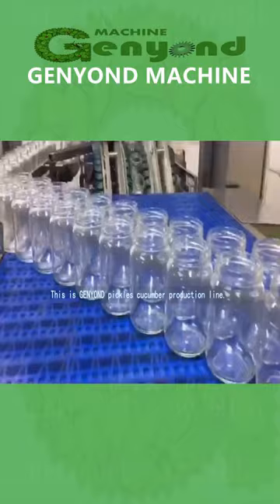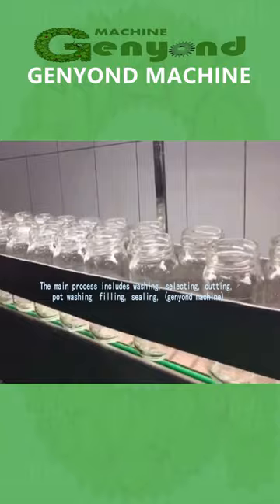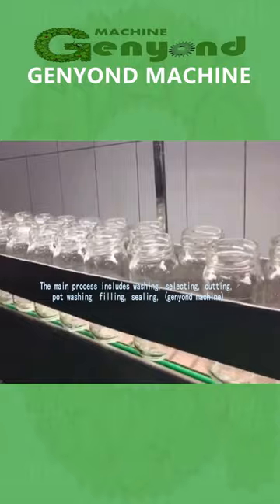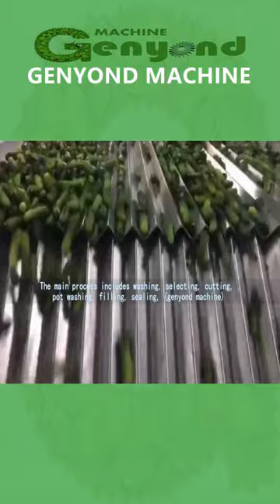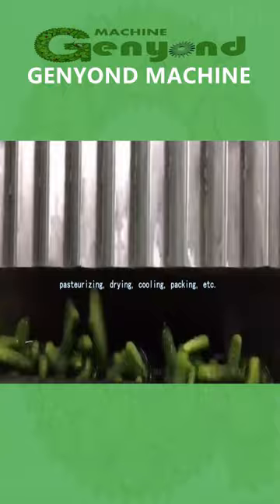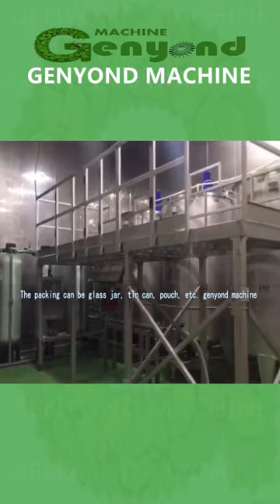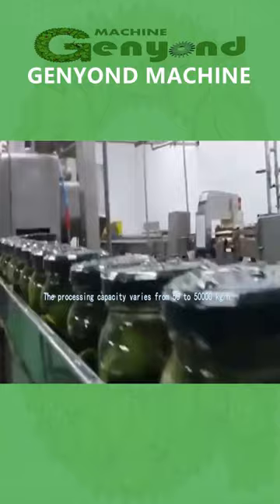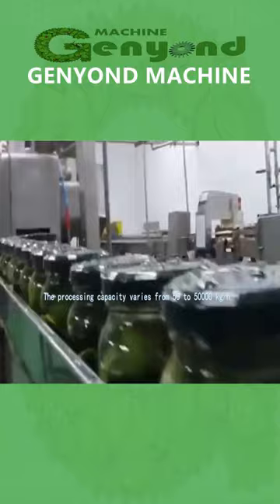Canned pickled fruit vegetable making machine cucumber washing canning unit pickles production line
We are machinery manufacturer and we are specialized in canned food machinery. Base on your product (vegetables or fruits type), we could offer you complete production line,by analysis your application occasion , then design the  whole process, and work out the best solution according to your requirement. We can offer you the canning line / bottling line for  mushroom, cucumbers, chili, pickles , corn, beans, asparagus etc.

Main equipment:
1. Two-layer selection conveyor :   Transportation for the selection of vegetables.
 Feature:The double-decked transportation, the defective works easy to recycle .
2. Bubble washing machine : Soaks and removes the soil in the mushroom/vegetables .
   Feature: Cone angle with the bottom of the arc design, easy to clean . with a high-pressure spray,  cleaning better.
3. Cutter: Uses in fruit vegetable  cutting.
    Feature: can cut in into slice, cube, stick and so on.
4.  Chain plate conveyor : Can be used to meet the labeling, filling, cleaning, dry delivery requirements.
     Feature: Anti-corrosive, high temperature , easy to connect.
5.  Empty pot washing machine:   Used for cleaning and disinfection for empty cans before canning food is canned
     Feature: The clean is thorough, the clean, the disinfection complete automatically.
6. Stuffed pot washing and drying machine : After sealing the reality pot on the washing, drying.
    Feature: Cleaning, drying effect, products can be directly attached to the trademark, coding, storage.
    Before sealing the exhaust for the canned.
7. Can exhausting box :  Before sealing the exhaust for the canned.
    Feature: Smooth operation, temperature, time automatic control.
8.  Net belt continual precooking machine  Pre-cooking class for mushroom softening, sterilization, fixation.
     Feature: Temperature uniformity, a constant, pre-cooking time, temperature controlled.
9.  Ice water cooling machine: After using in the mushroom class pre-boiled for the rapid cooling .
     Feature: Cooling effect.
10.Mushroom Grading Machine : Uses in the mushroom dividing the rank reorganization according to the external  dimensions size.
      Feature: Grade standardly, not to hurt the materials.
11. Vibration selecting machine : For the mushroom slices on small pieces, pieces of filter.
      Feature: The screening continuity is good, supplementary clean function